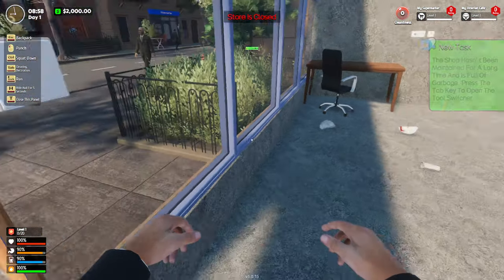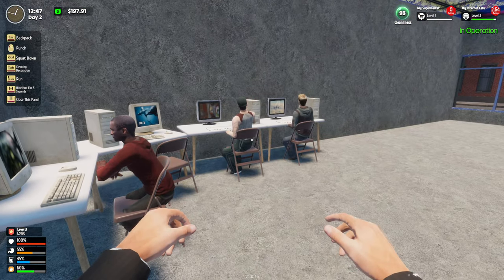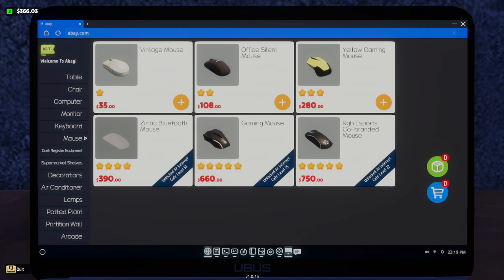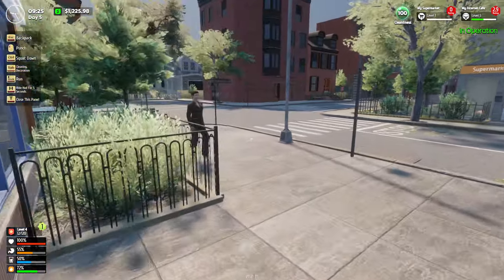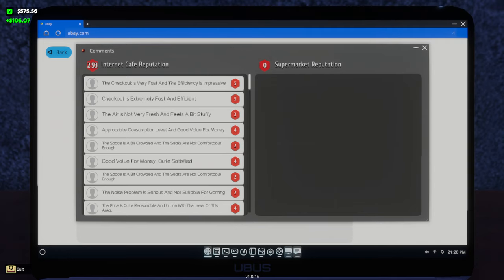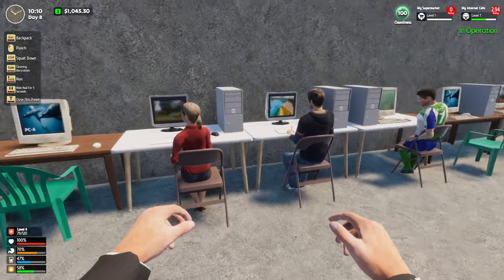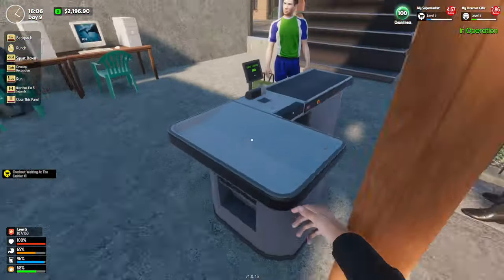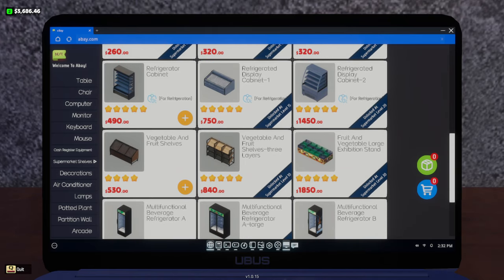🔥 Internet Cafe Supermarket Simulator 2024 Let's Play Part 1 (Simulation Game)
🔥 Internet Cafe Supermarket Simulator 2024 Let's Play Part 1 (Simulation Game) Gameplay Walkthrough